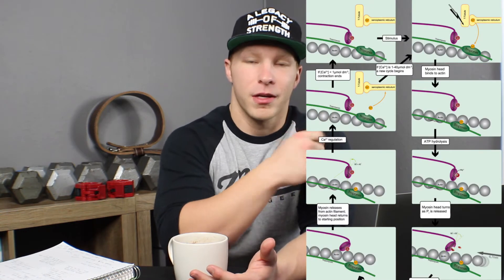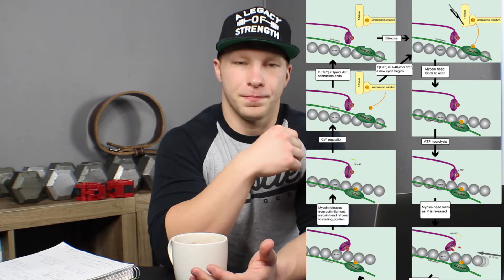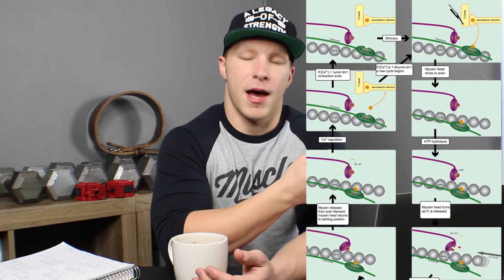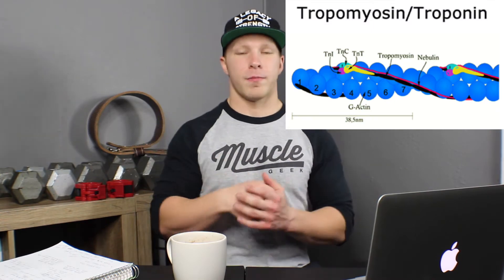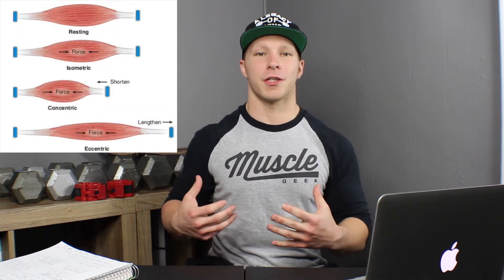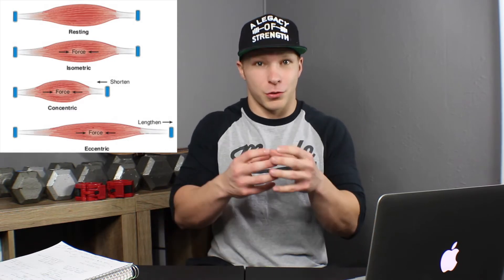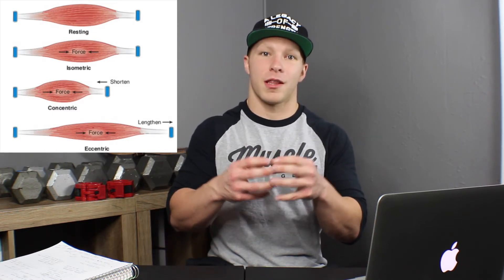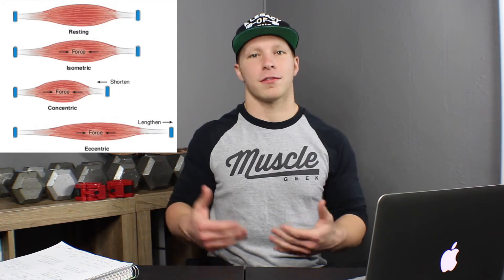How to use Eccentric, Concentric, Isometric Exercise - What that means - Muscle Force Production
Talk Nerdy to Me is back, this is part 1 in a 2 part video series .
Here we discuss Muscle Force Production; the differences in concentric, eccentric, and isometric; and what that means for your body at the cellular level.